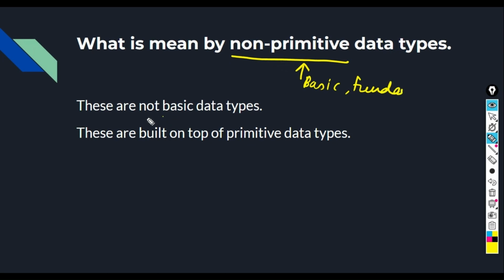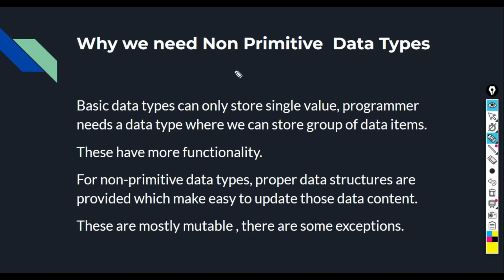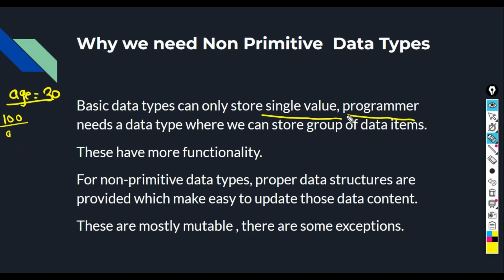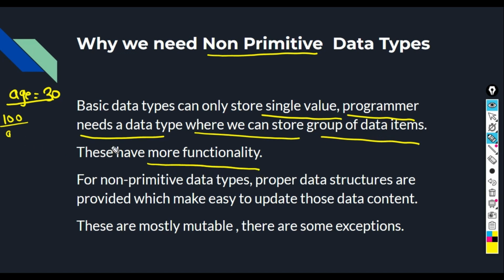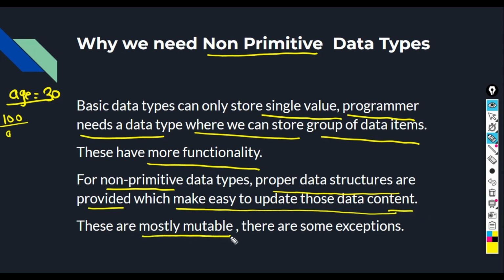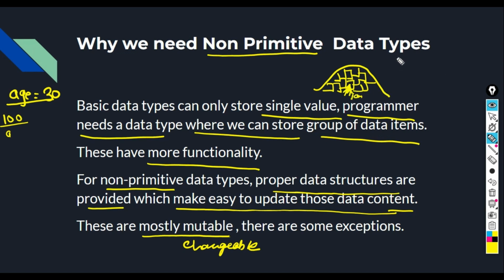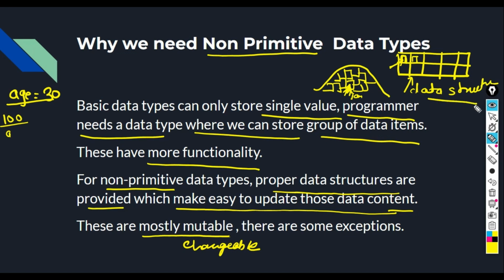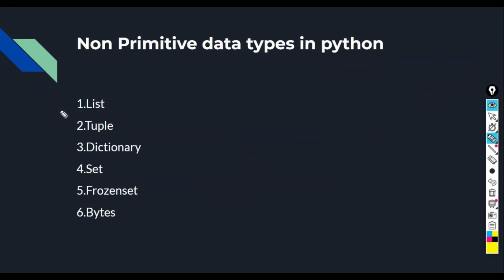Introduction to non primitive data types in python-036